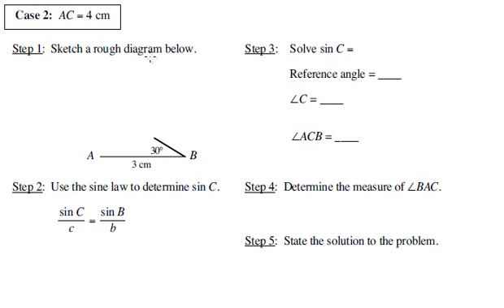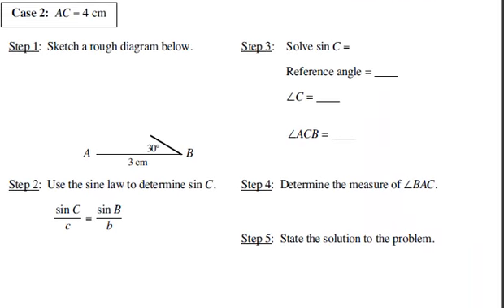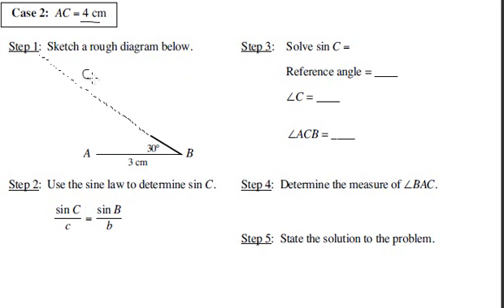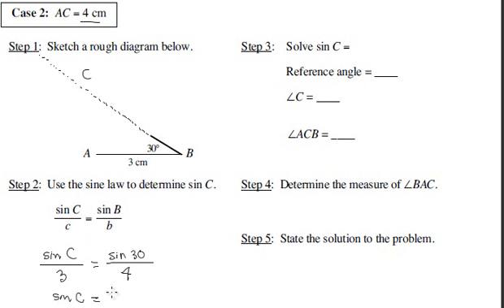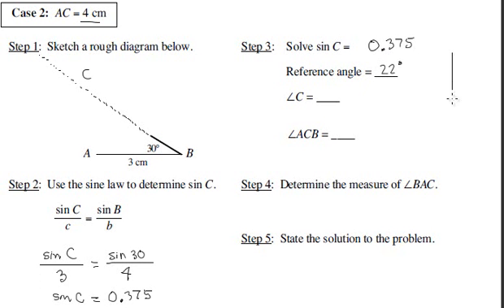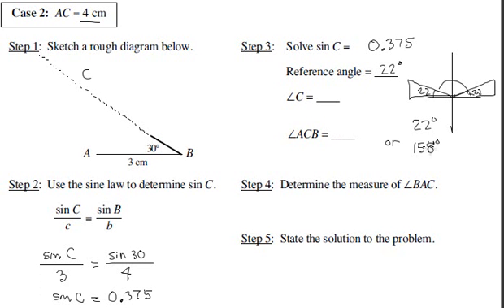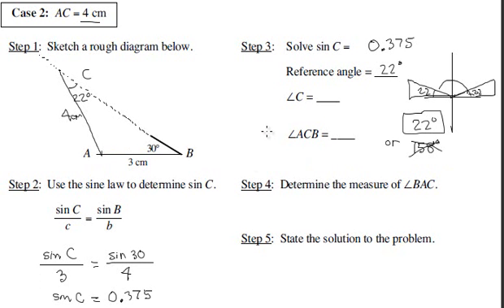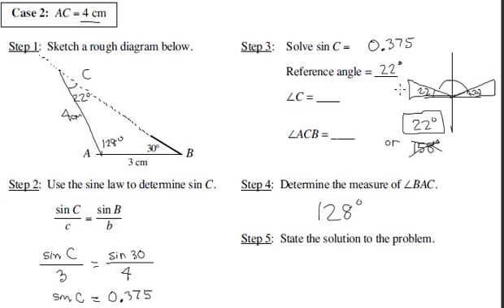2 200 02